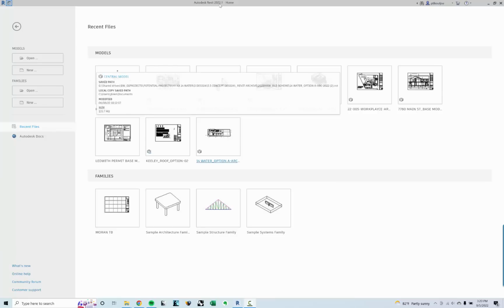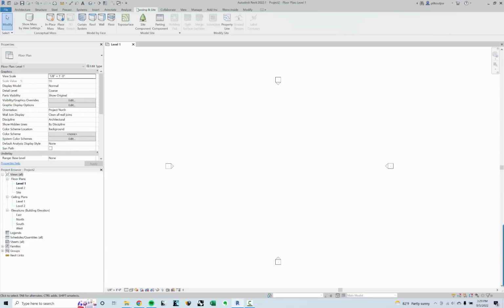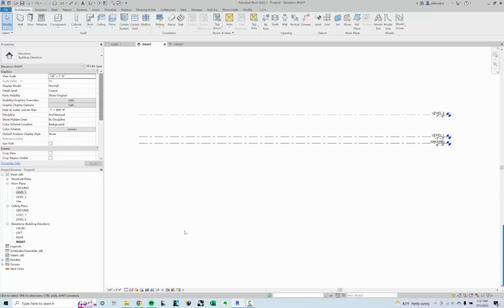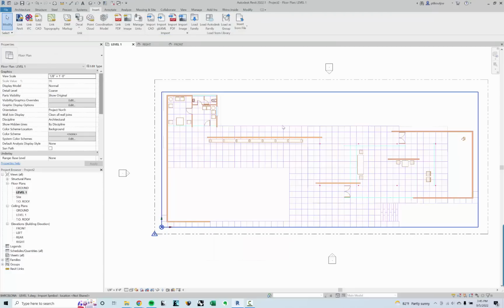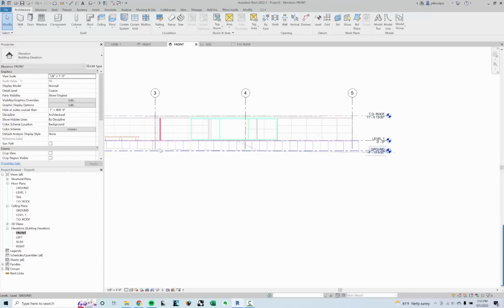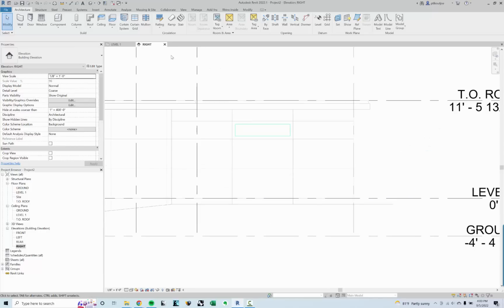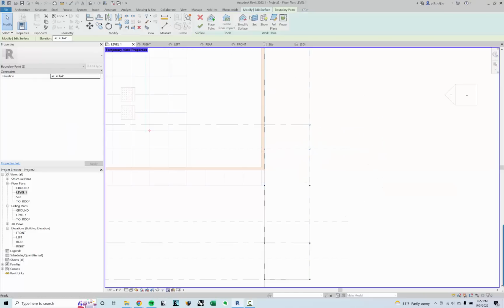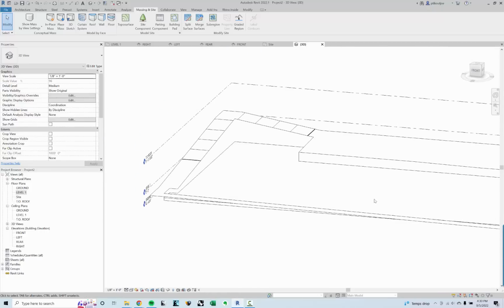REVIT PRIMER - SESSION 1: MODULE A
Session 1 will cover on Revit basics, broken into four modules. Module A focuses on file creation, project set up, and site modeling.